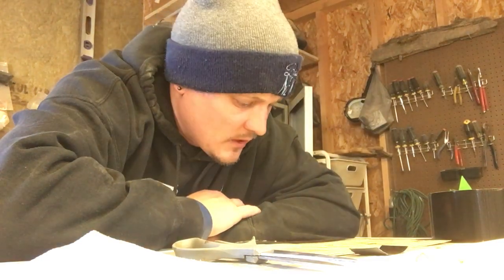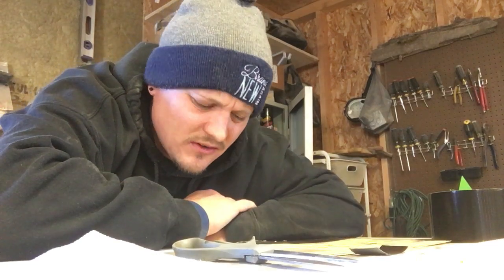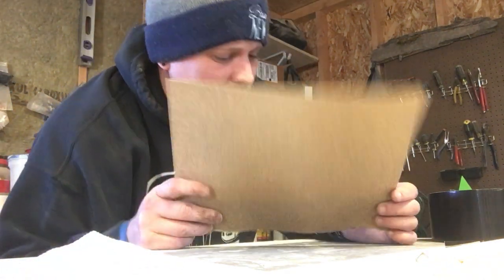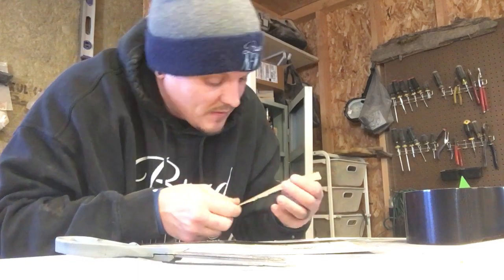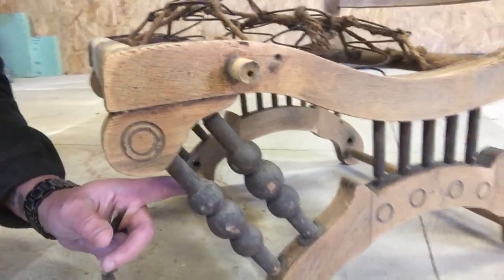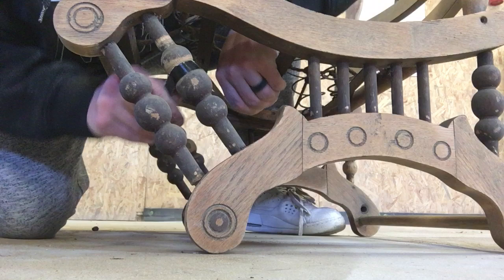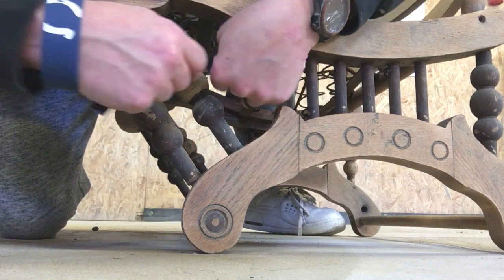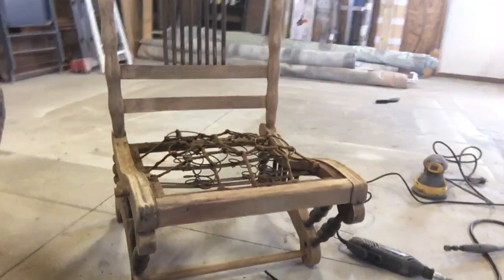Spindle Sanding 1800s Platform Glider